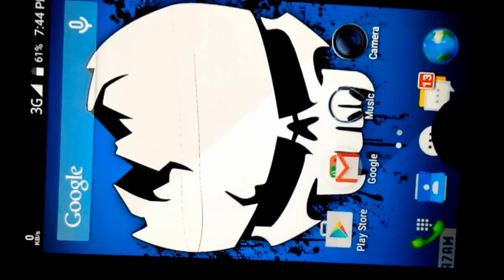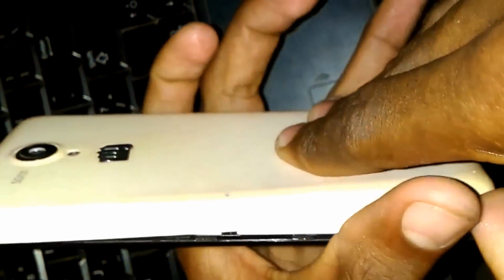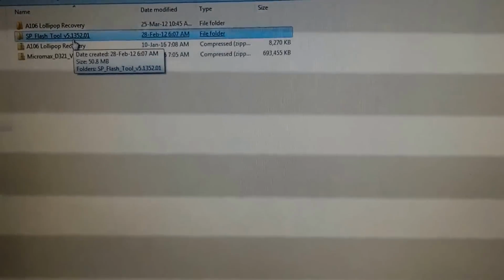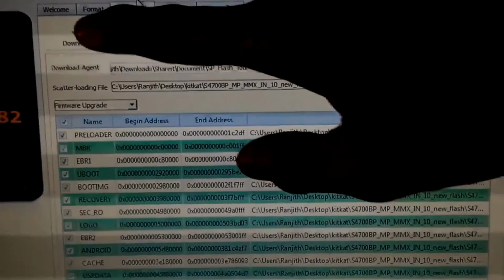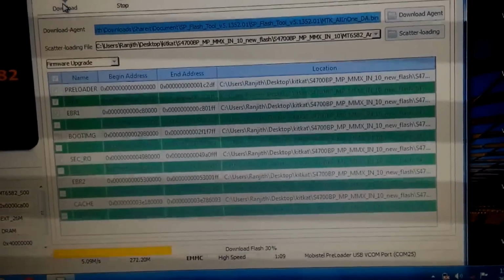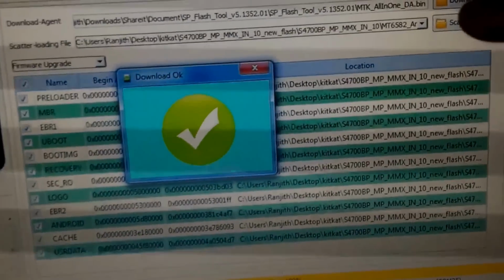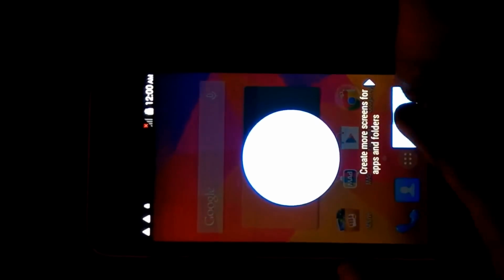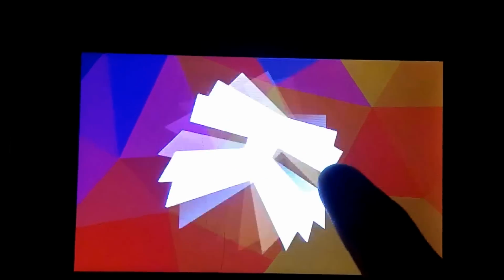How to downgrade lolipop to kitkat on micromax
here it there is tutorial how to downgrade lolipop to kitkat

Am sorry for d vocie disturbance... of speaking

If u want to install drivers u can download for google.. website